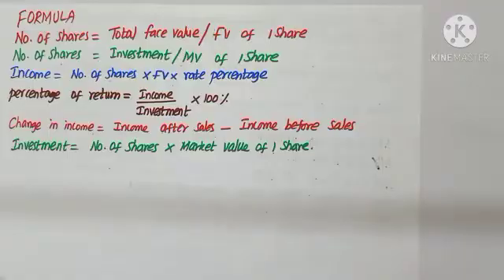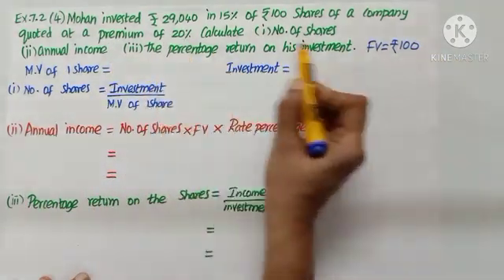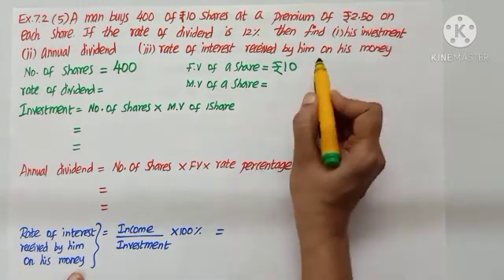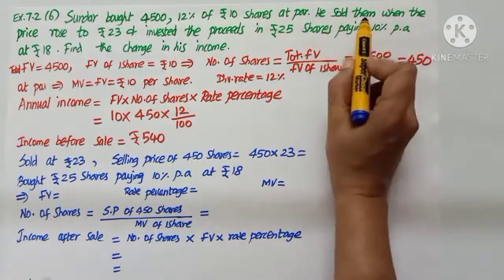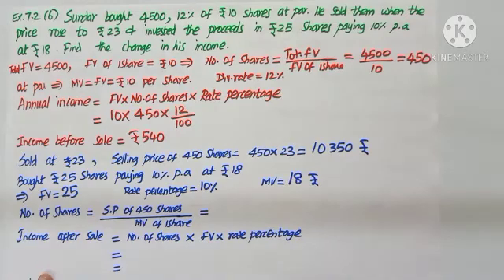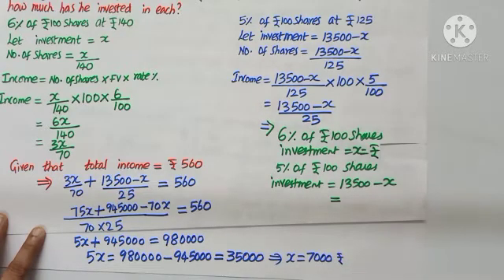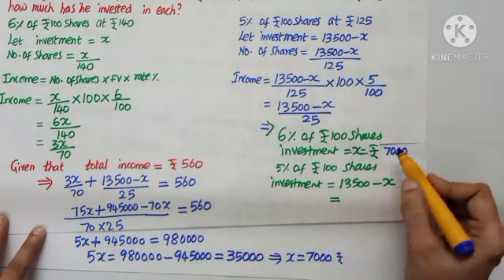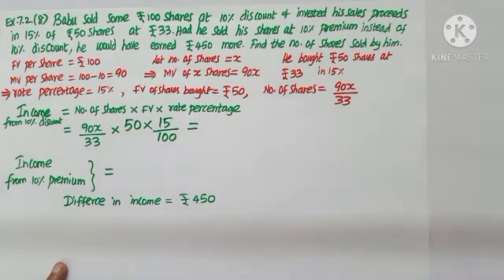Std11|BM#40| Ex7.2-4 to 8|Bus.maths|How to find change in income | Stocks and shares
TN SYLLABUS
Mrs BHARATHY
BUSINESS MATHS
5 MARKS